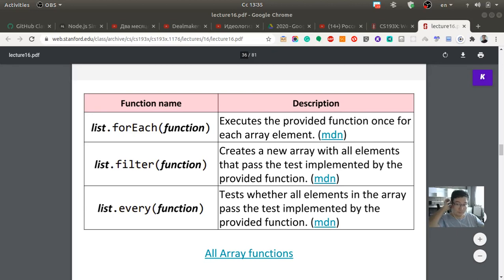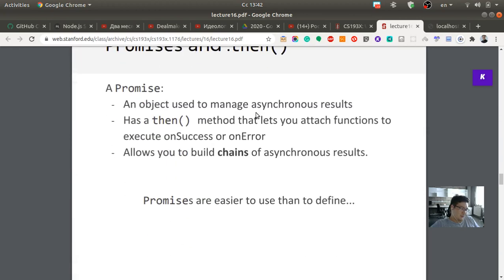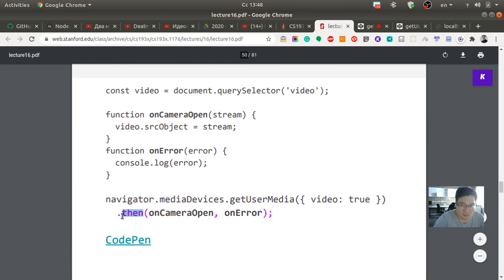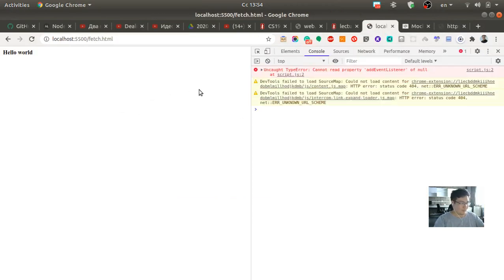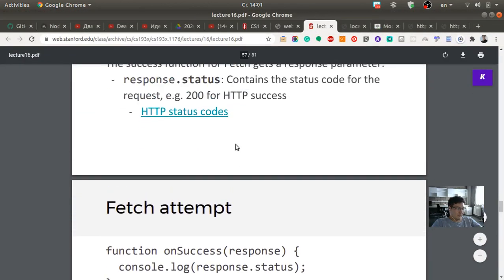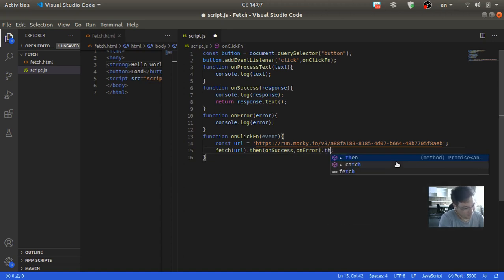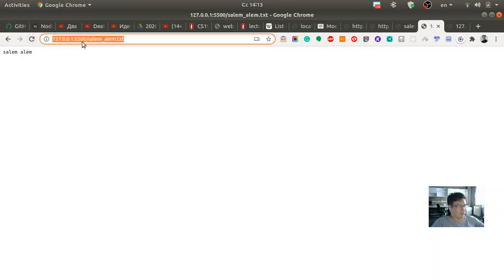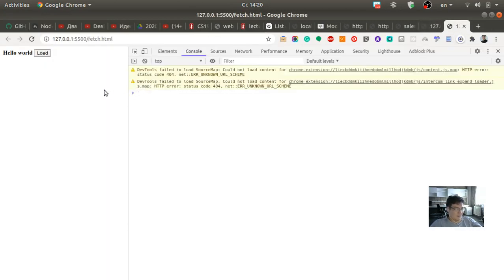Javascript Fetch, Promises, JSON